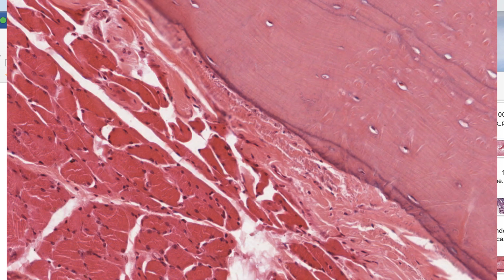Bone Decalcified Section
Listen to this description of a decalcified section of bone.